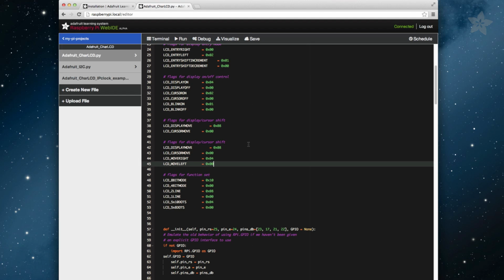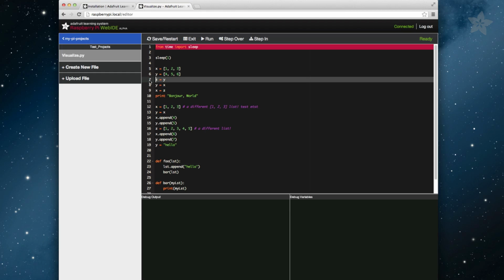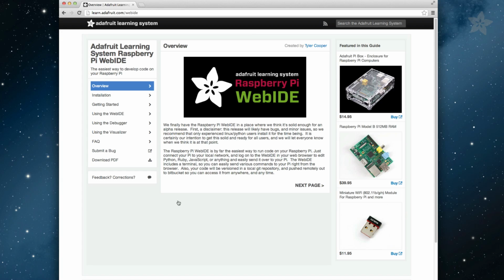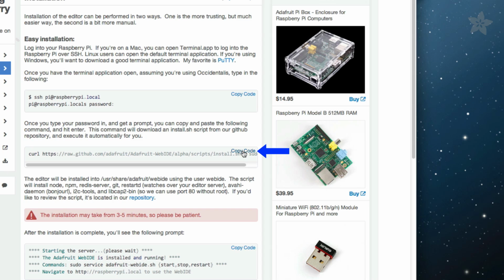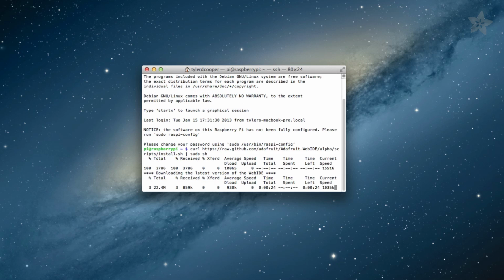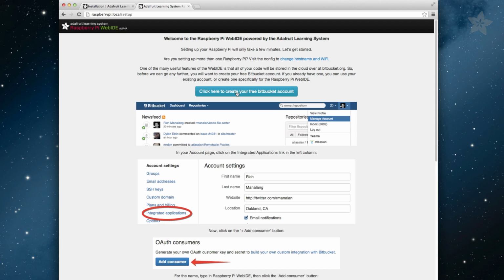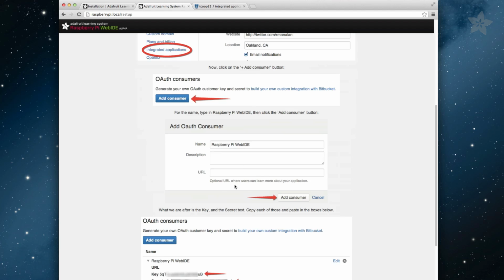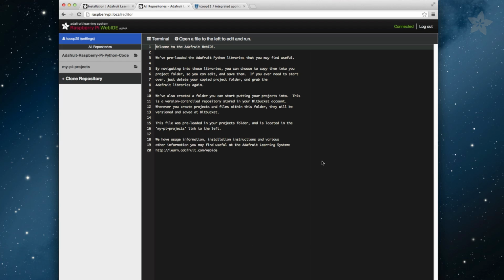Raspberry Pi WebIDE Installation & Setup